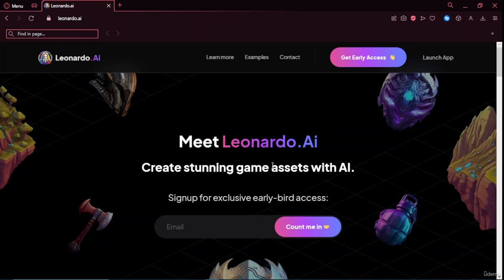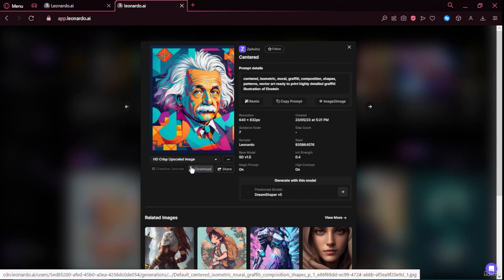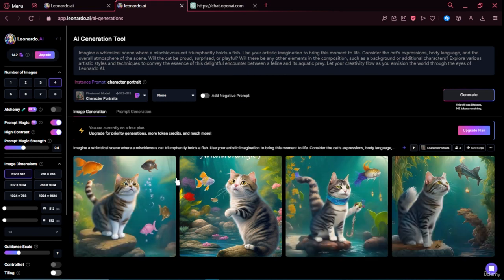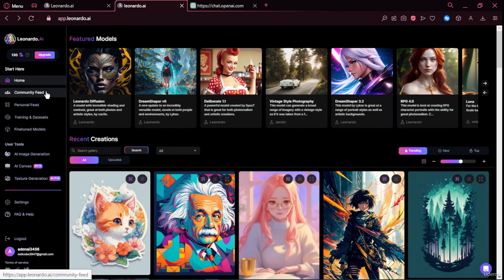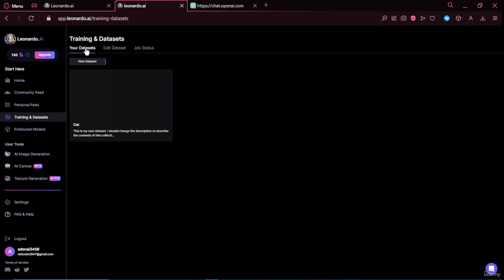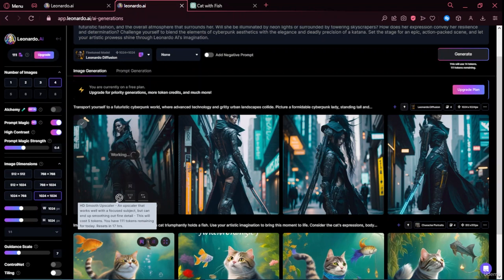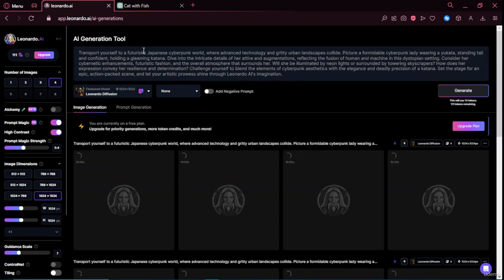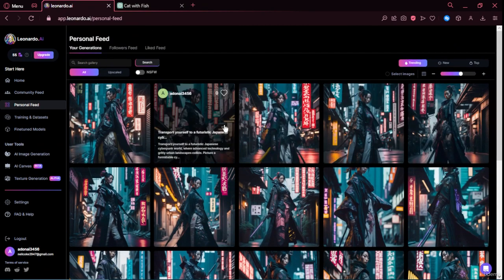T-shirt 👕 Design | Leonardo + Chat Gpt | Episode 08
In this creative video tutorial, we dive into the world of T-shirt design by merging the iconic Leonardo da Vinci with the power of Chat GPT, all within Adobe Photoshop. Join us as we blend art, technology, and fashion to craft a unique and striking T-shirt design that you won't find anywhere else. Learn step by step, from conceptualization to the final design. Discover the magic of creativity in the digital age!.